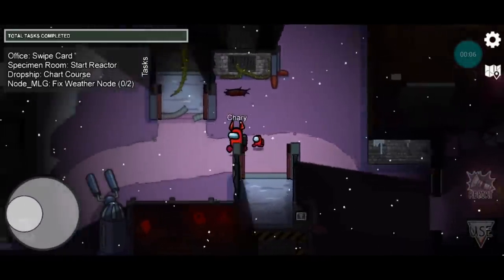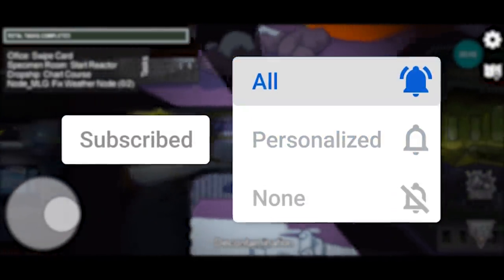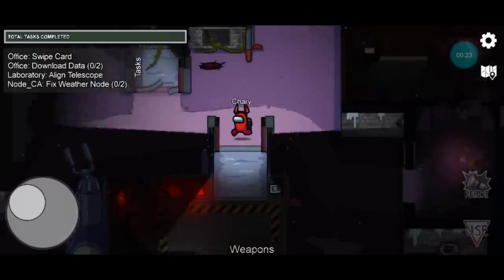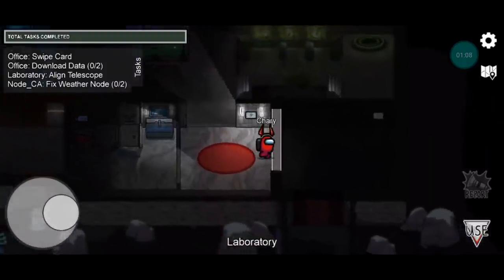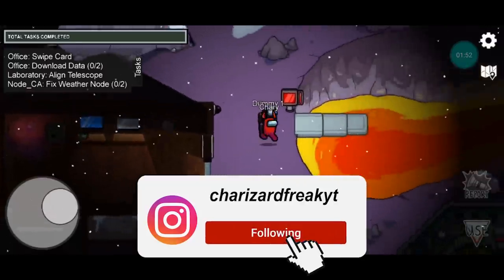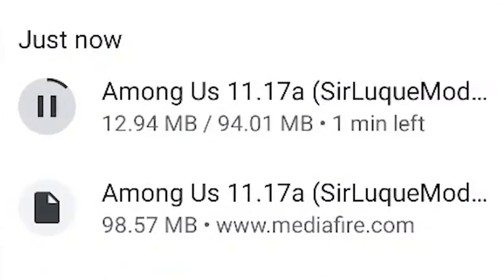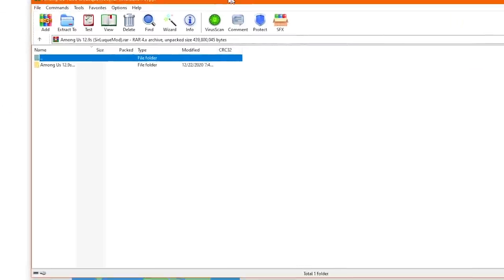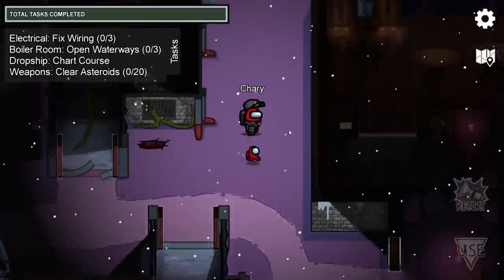SECRET CODE TO GET NEW MAP IN AMONG US! HOW TO PLAY SECRET MAP IN AMONG US (MOBILE/PC)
SECRET CODE TO GET NEW MAP IN AMONG US! HOW TO PLAY SECRET MAP IN AMONG US (MOBILE/PC)! In this video I will show you a new secret map with secret rooms in among us! This new map is now here for mobile which includes android and pc devices! You can now play the new map in among us on android and steam. How to play secret map in among us mobile and pc!

SECRET CODE TO GET NEW MODE IN AMONG US! HOW TO PLAY ZOMBIE MODE IN AMONG US